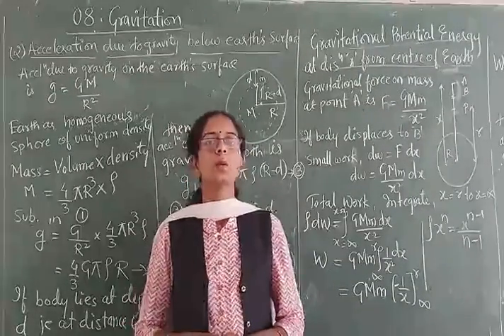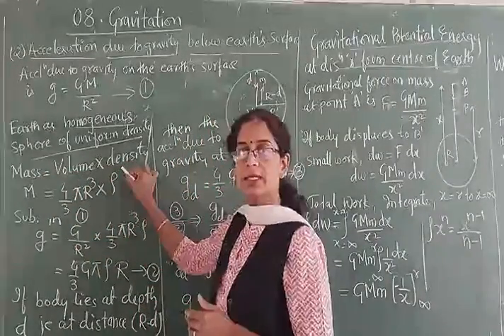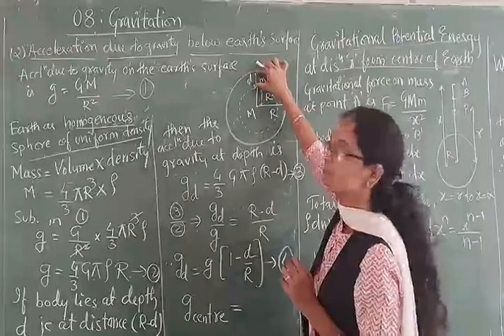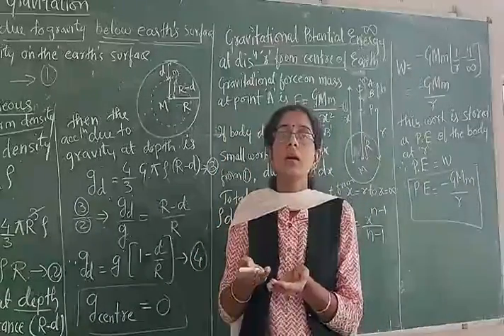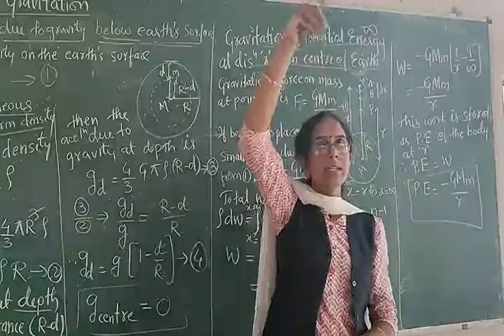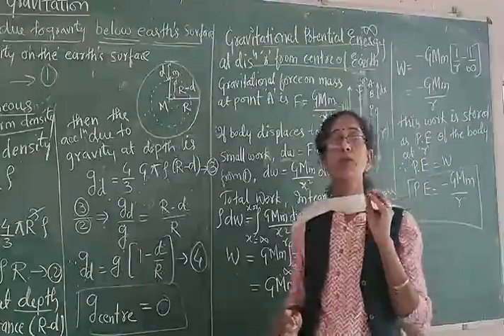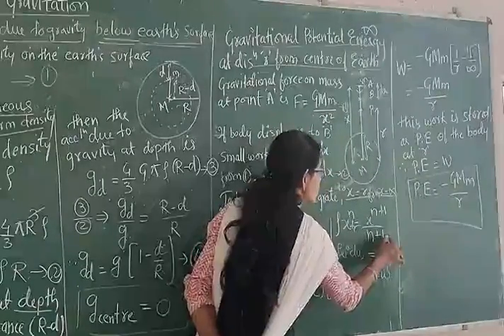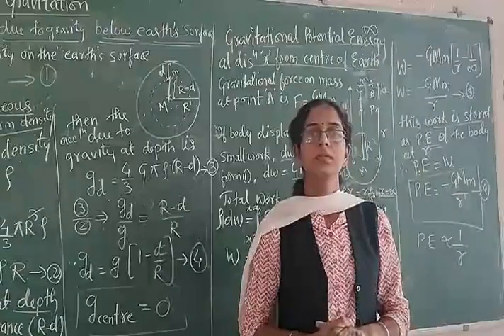24 December 2020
08 Gravitation lect no,04
derivation of acceleration due to gravity below the Earth's surface, gravitational potential energy, derive equation of gravitational P.E.